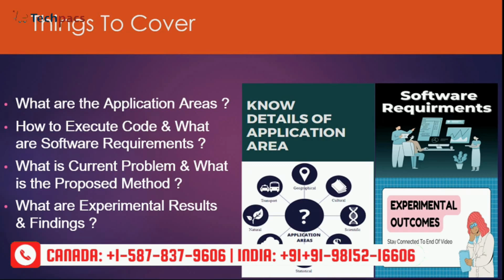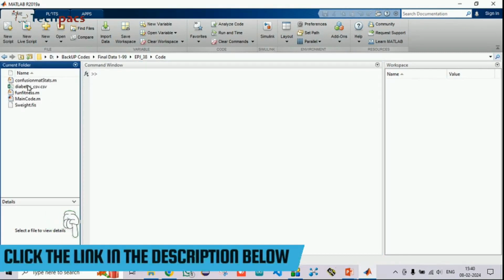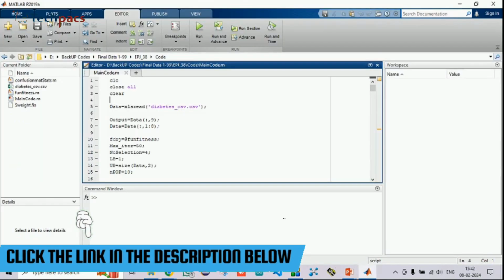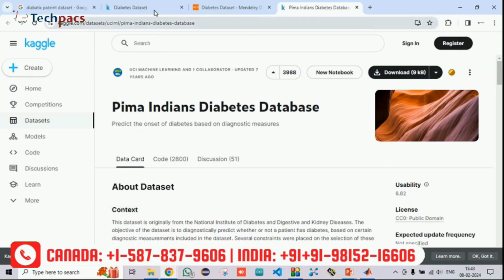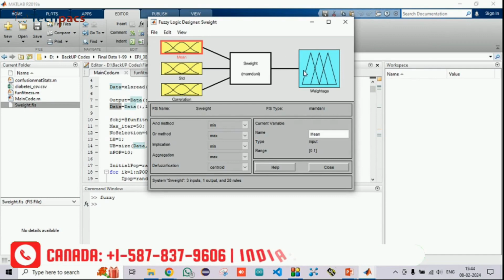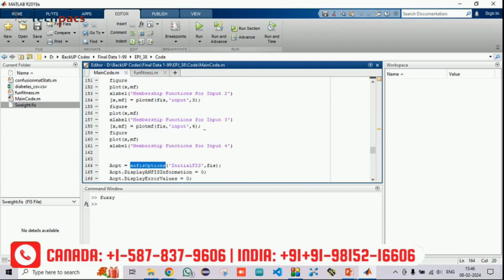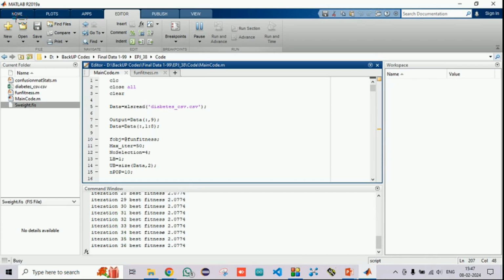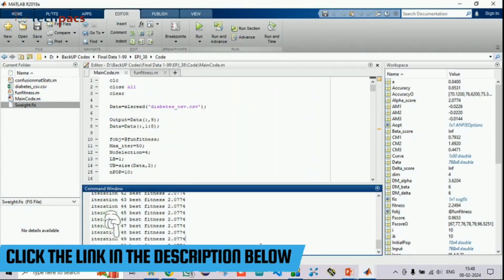Intelligent ANFIS Framework with Neural Network Training For Improving Diabetic Patient Diagnosis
This video is about the Integrating Grey Wolf Optimization and ANFIS for Enhanced Diabetic Patient Diagnosis. In this video you will see the working model and detailed description of this project.

Develop a diabetes prediction system using Grey Wolf Optimization and ANFIS for enhanced patient diagnosis. Optimize accuracy and efficiency.